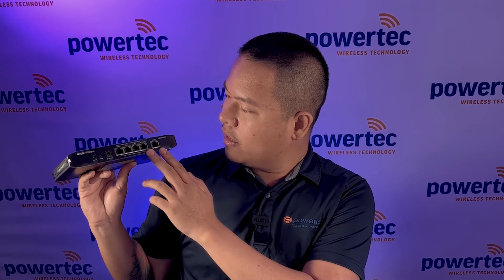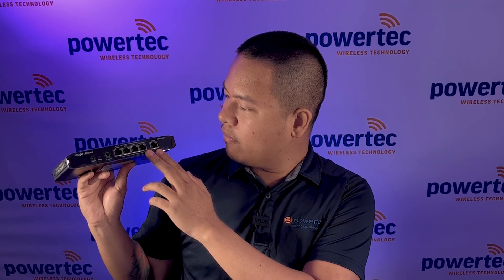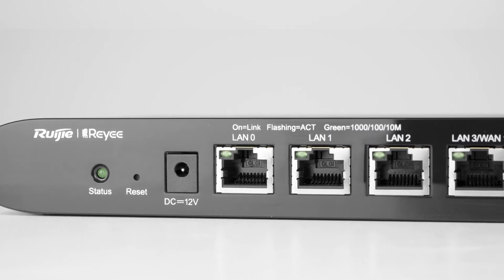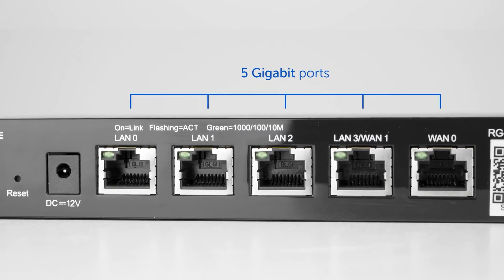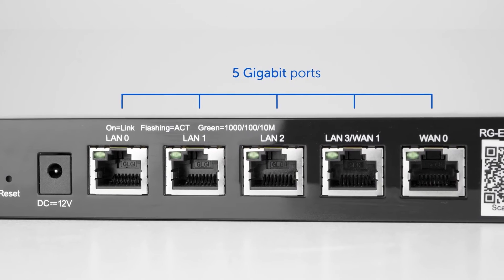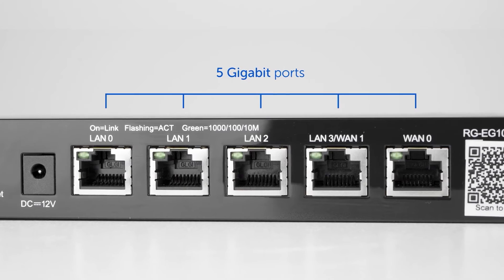WAN vs LAN I What is the difference? I Very simple explanation I Powertec Wireless Technology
Welcome back to Powertec's YouTube Channel! In this video, we break down the basics of Wide Area Network (WAN) and Local Area Network (LAN) in a way that's easy to grasp, empowering you to understand the fundamentals of networking and enhance your marketing skills.

Timestamps:
00:00 Intro
00:46 What is LAN
01:20 What is WAN
01:58 Key differences between LAN and WAN
02:36 5-Port Gigabit Cloud Managed PoE Router overview (Ruijie Reyee)
03:43 How to get started with Powertec

Featured product:
Introducing the Ruijie Reyee RG-EG105G-P 5-Port Gigabit Cloud-Managed Router! With 4 x PoE (Power over Ethernet) ports and a power budget of 54W, this powerful router supports up to 2 WAN connections and serves up to 100 concurrent users at an impressive 500Mbps speed. It's a game-changer for your business!
Follow the link to get more information or to place your order

Have questions? We're here to help you navigate the world of networking and find the perfect solution for your needs. Let's supercharge your connectivity together!